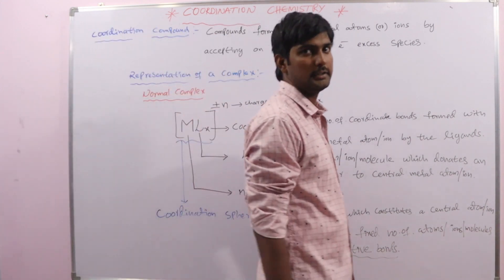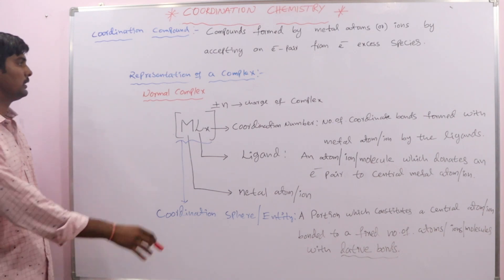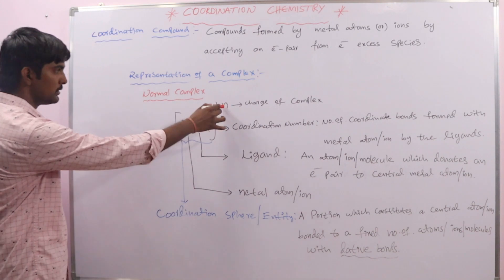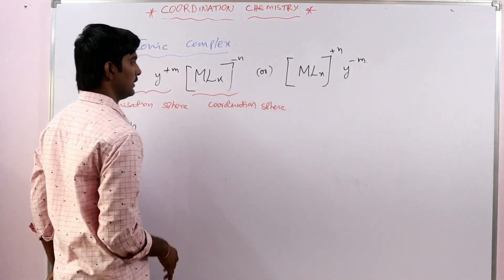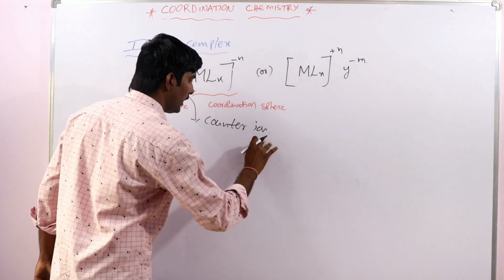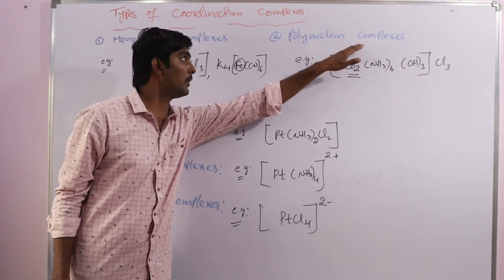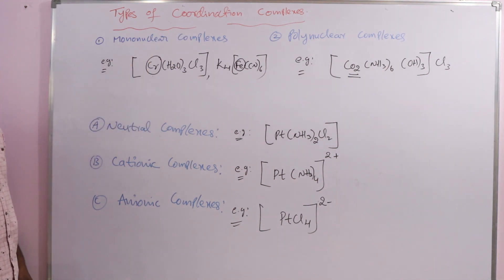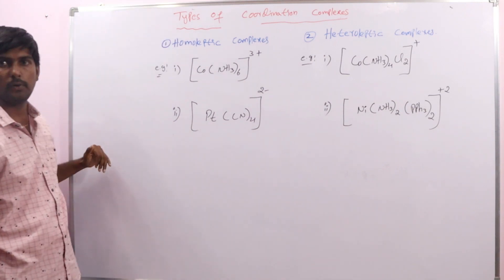Coordination Chemistry Introduction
Representation of a Complex and Types of Complex Compounds